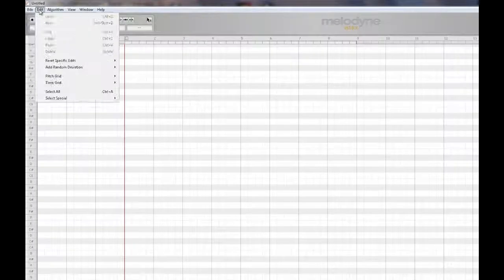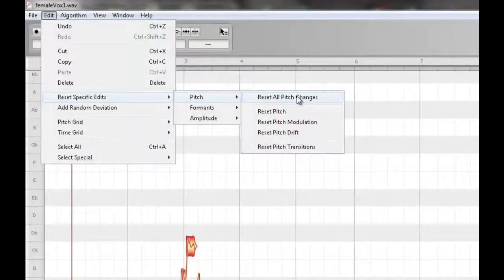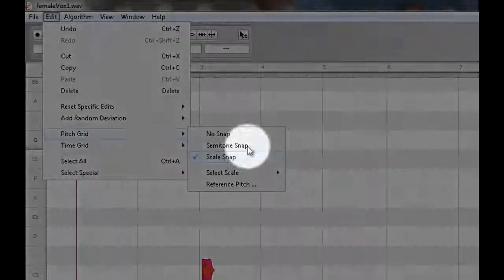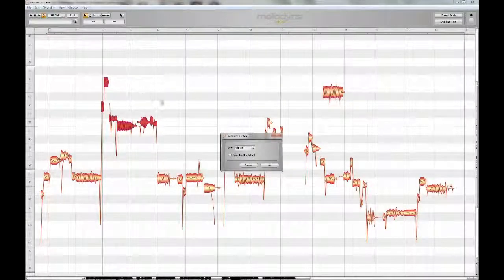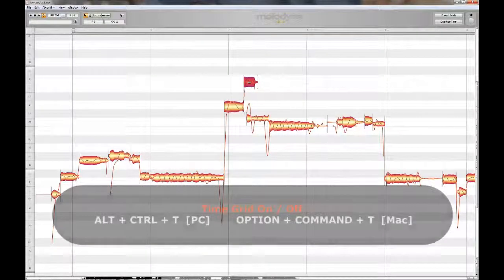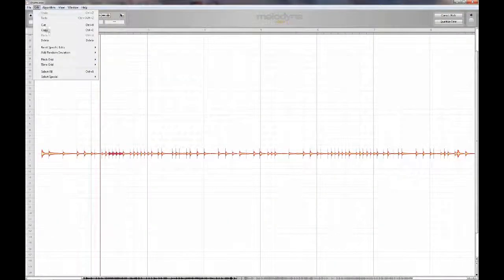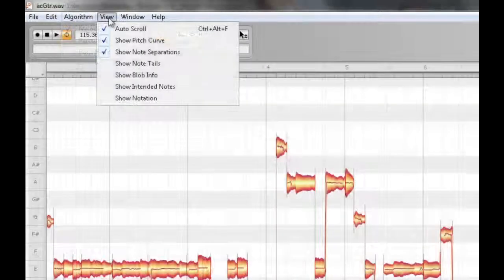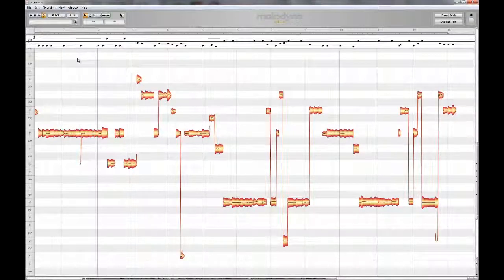SWA Complete Melodyne Editor (Chapter 3)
SWA Complete Melodyne Editor provides in depth tutorial coverage on perhaps the most advanced pitch correction titles available today.

Join your instructor Nick Laux as he takes you on a journey into the heart of Melodyne Editor helping you get the most out this world class piece of software.